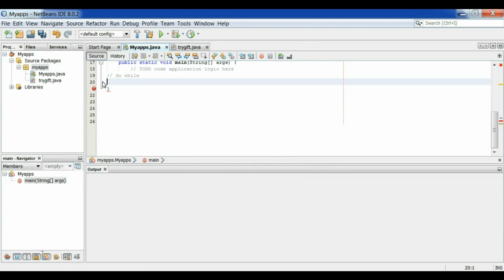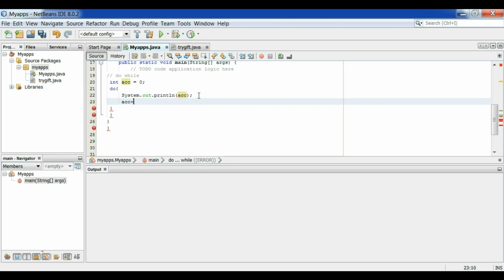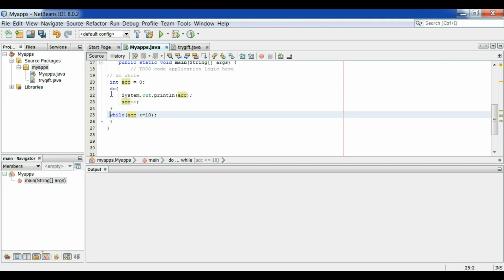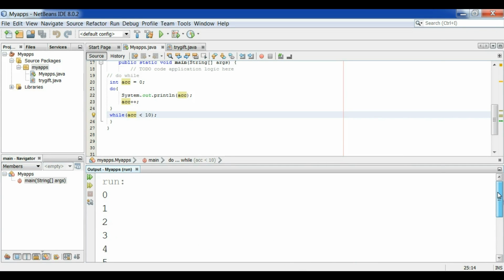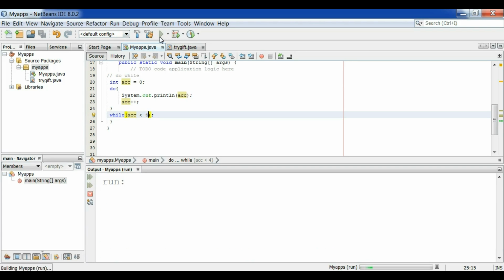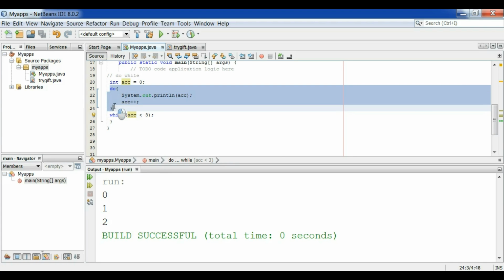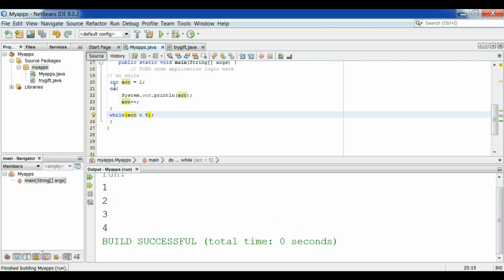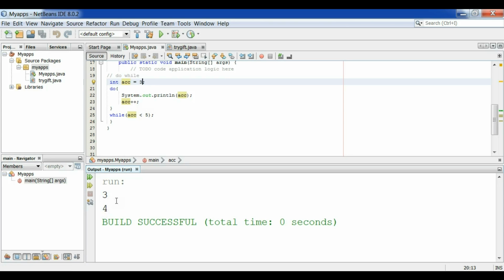part-34 java programming do while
Java programming do while, Java platform. The language derives much of its syntax from C and C++